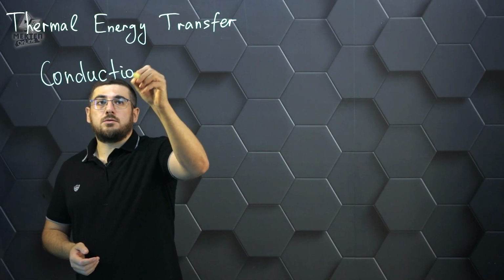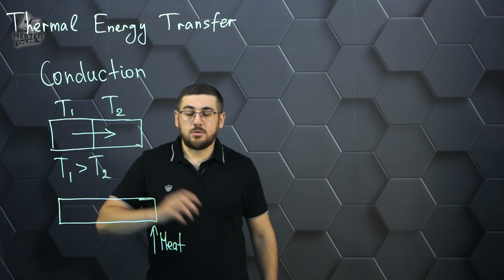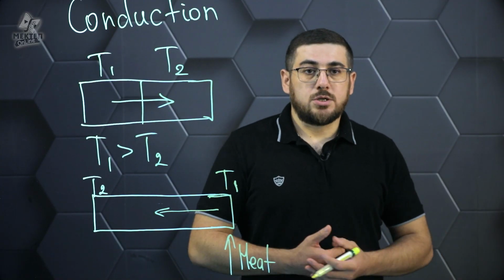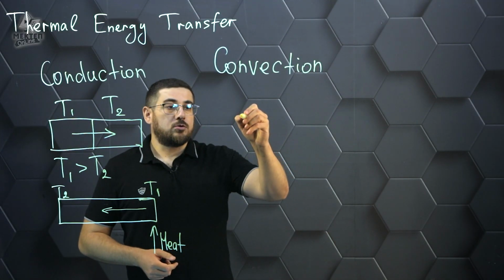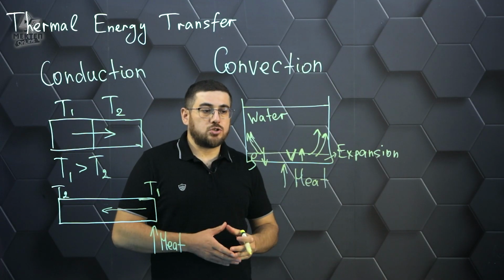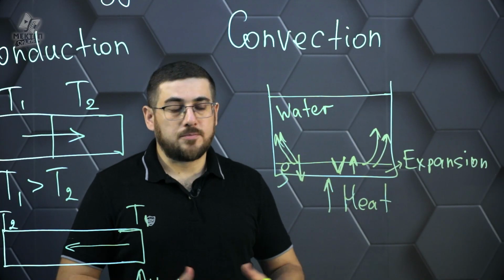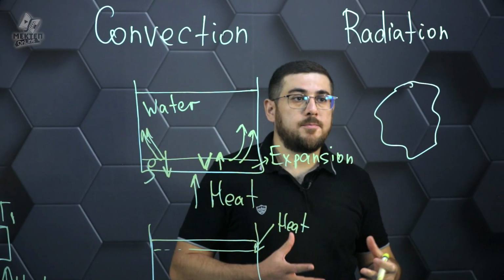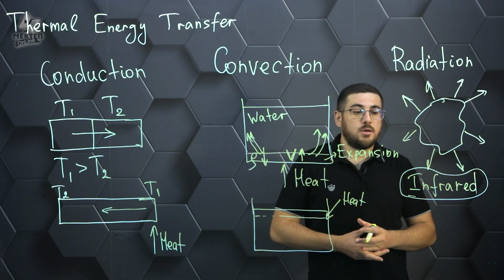Thermal Energy Transfer.